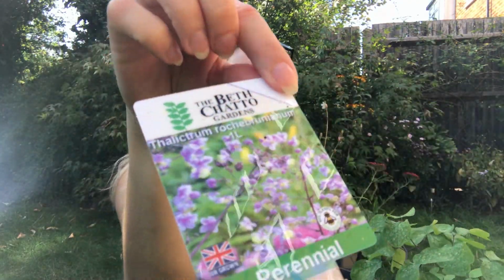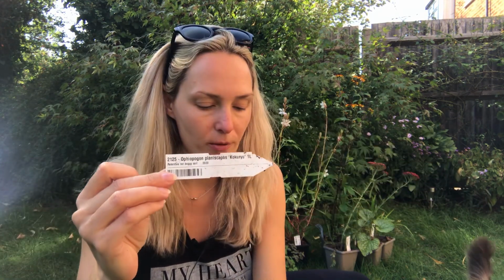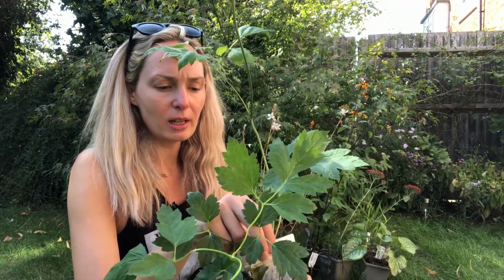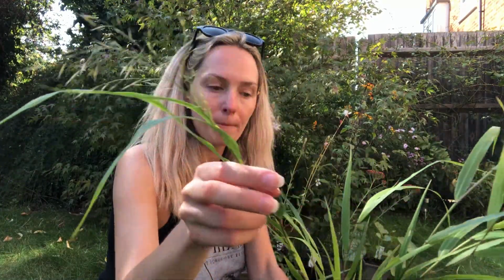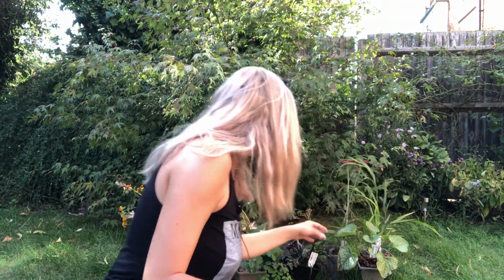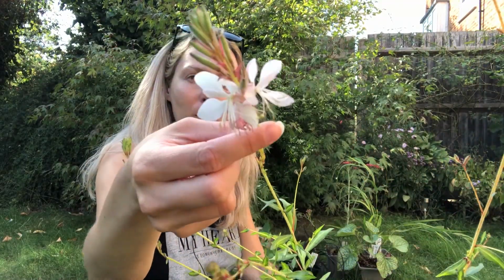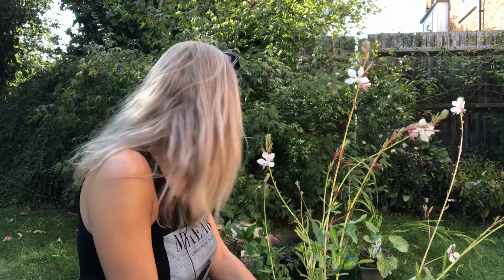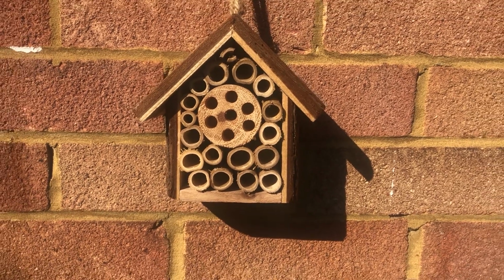My plants shopping spree I Sun and shade loving plants from Beth Chatto's gardens and nursery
In this video I'll take you through all the sun and shade loving plants from my recent plants shopping spree. I will go through all the new plants for our garden that I've purchased at the Beth Chatto's gardens and nursery.

Join the conversation by commenting below.

You can now support me and all my garden activities by buying me a coffee

Enroll in one of my Udemy courses to improve your design skills or to increase your life and happiness levels

I am the founder and garden designer of Lushspaces horticulturalist and an educator I hold a Diploma in Garden Design and Horticulture from a prestigious design academy in London (Distinction).

84% of the UK population lives in cities that are densely developed. Lushspaces is passionate about greening our indoor and outdoor spaces and bringing wildlife and greenery into contact with people to create ‘a heaven on earth’.